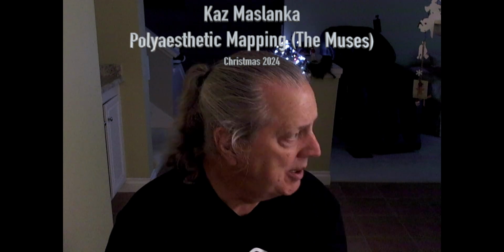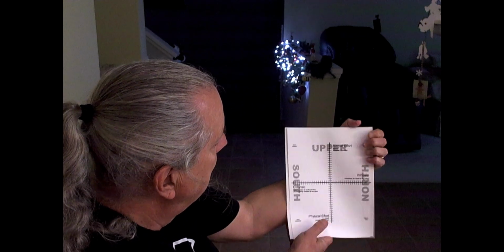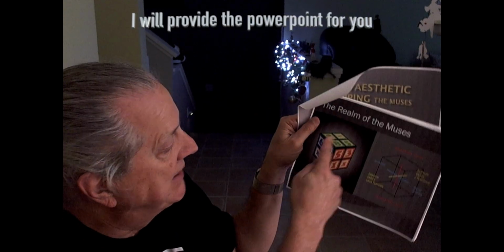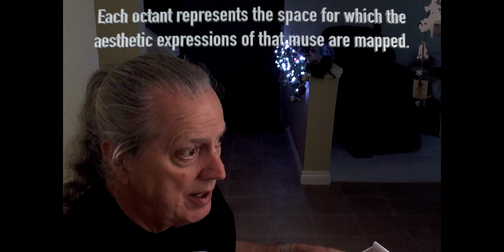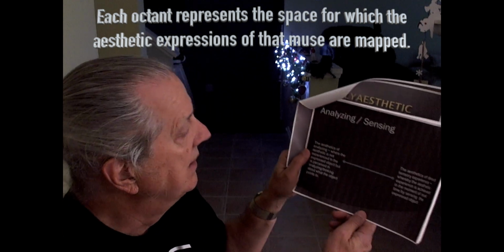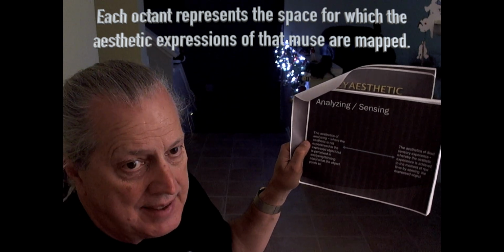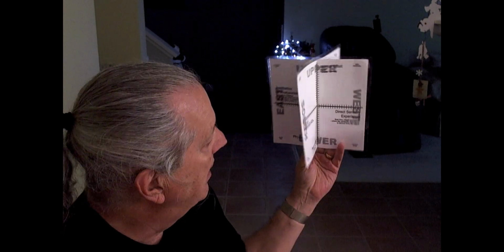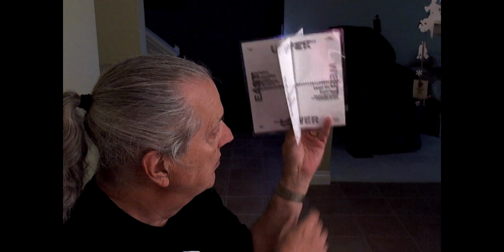Polyaesthetic Map Instructions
How to construct the map from printed pages and an introduction on how the cube is read.